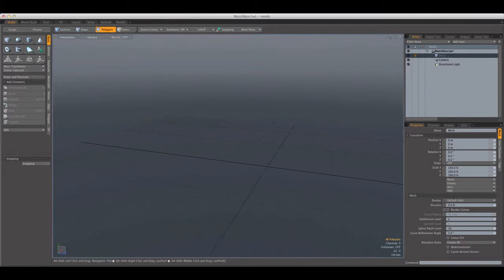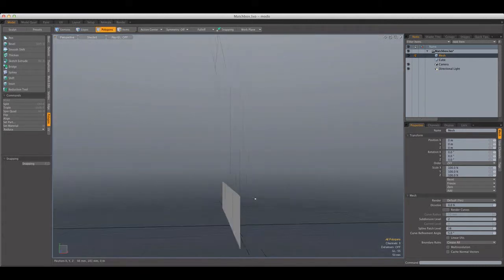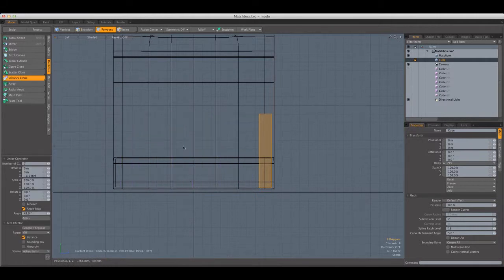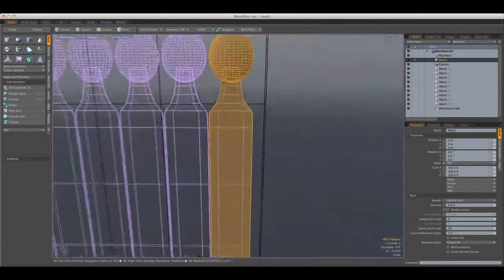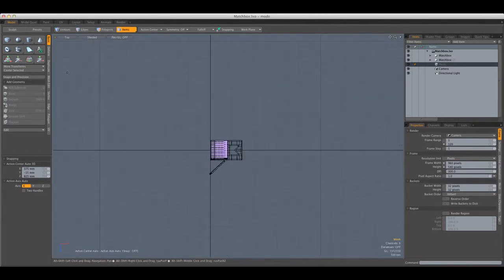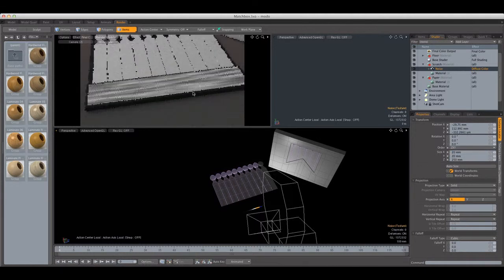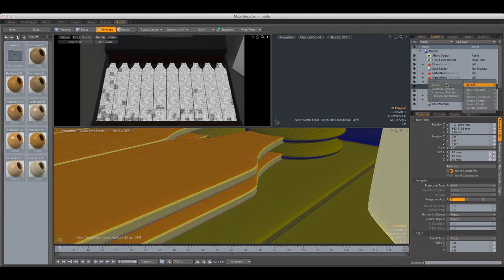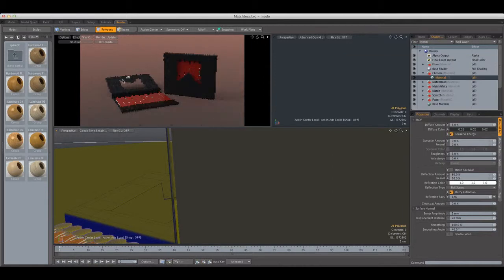Modo: Creating a Matchbox